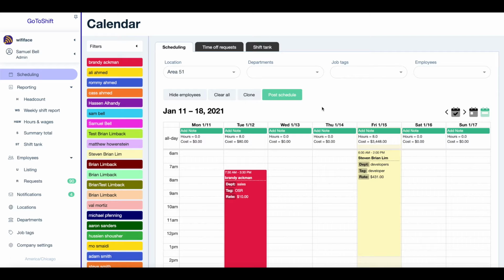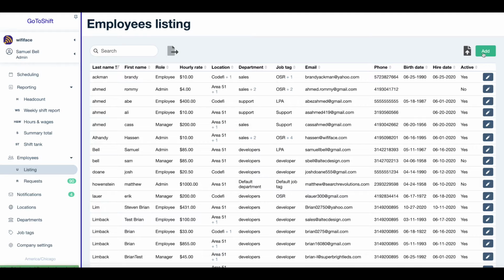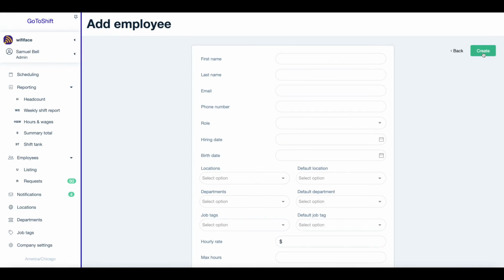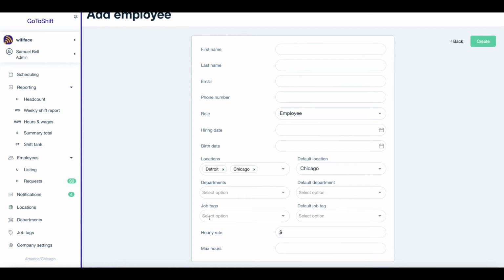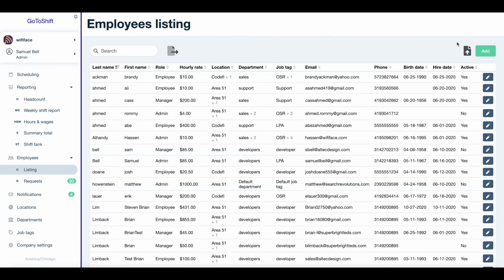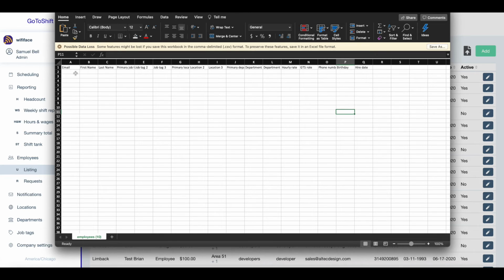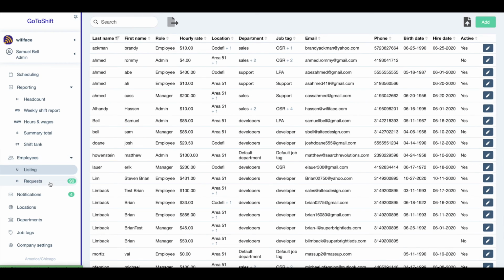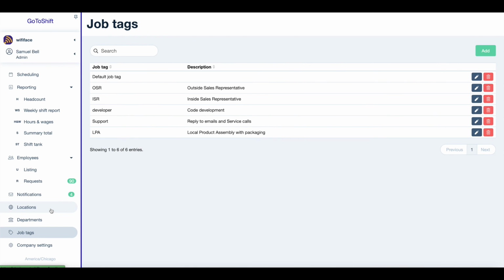How to add employees, locations, departments, and job tags.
This online tutorial shows you how to add all of the necessary data to be able to begin scheduling employees in your company.